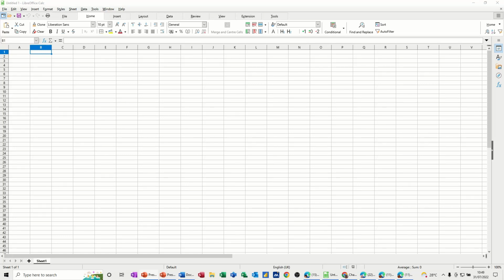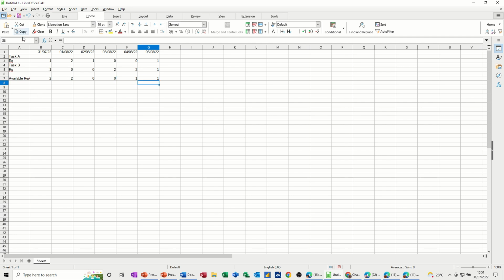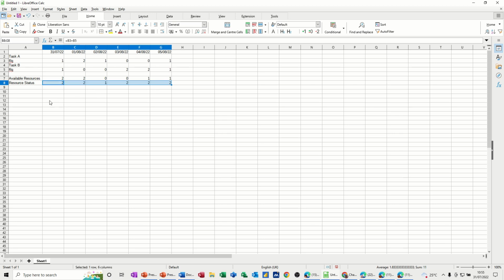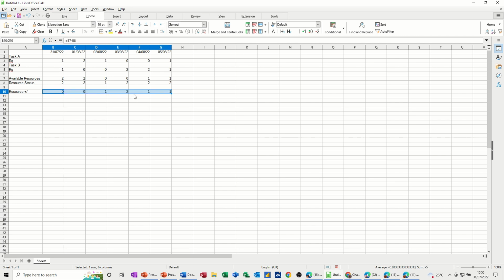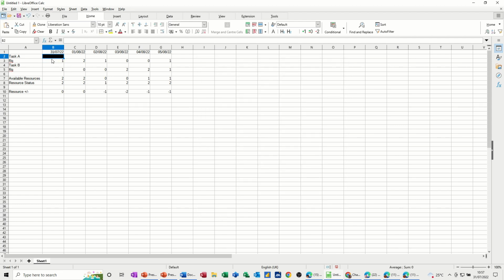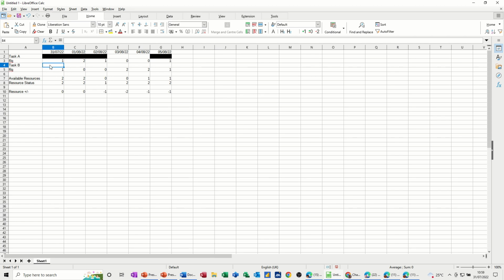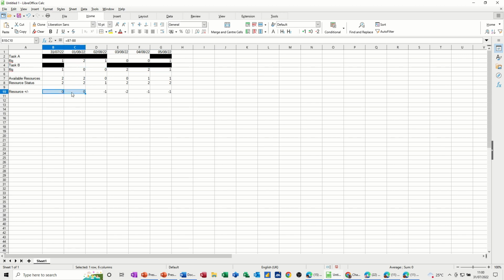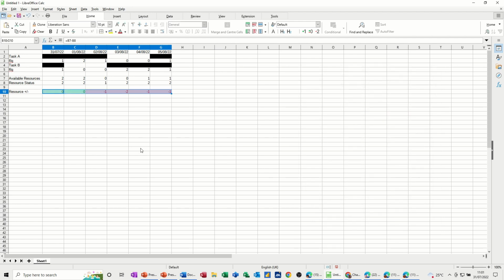How to create a Heat map using LibreOffice Calc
This is a tutorial on LibreOffice Calc covering, how to create a Heat Map. The tutor starts off by creating a simple table showing tasks and resource requirements. The tutor then uses the Conditions feature to change the colour of a task if a resource is required. The tutor then adds all the resources required to give a total requirement. The tutor then uses a formula to work out the difference between required and available resources. The final part of the video covers how to use conditions to colour whether a resource requirement is negative or positive, generating a Heat Map. This is a LibreOffice calc tutorial. Heat Map tutorial. How to create a Heat map.